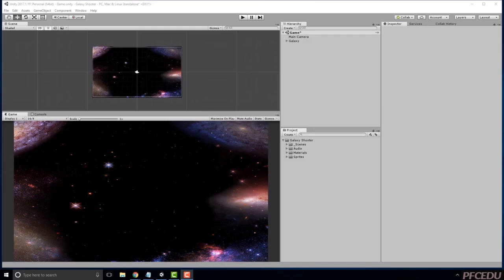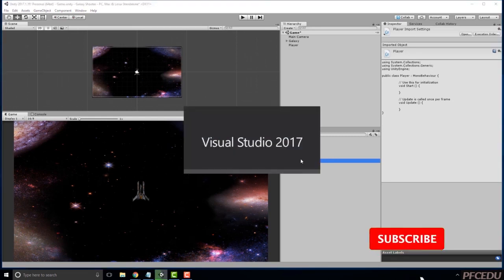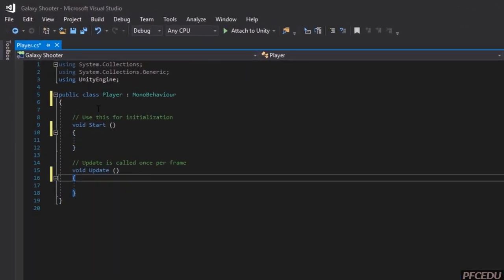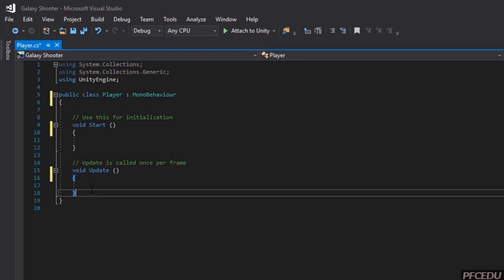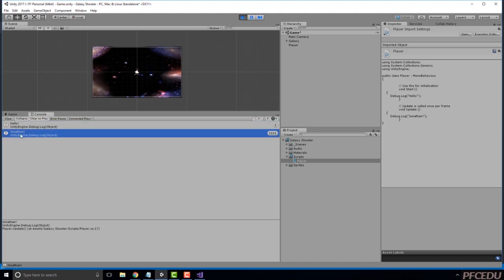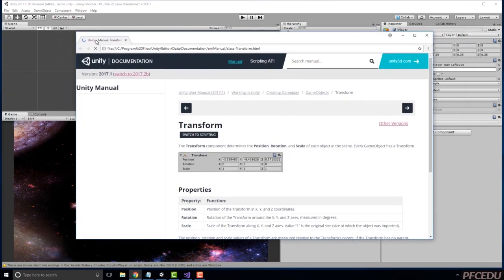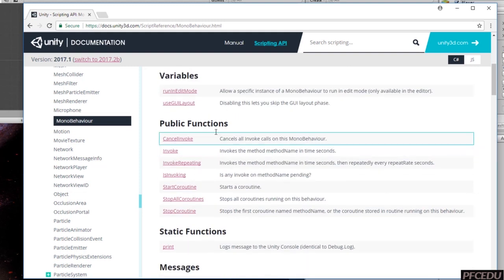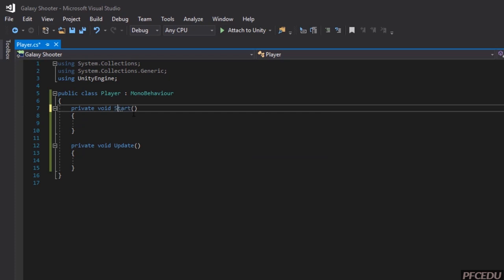Unity Game Development Advance Course | Android Game Development Part4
Unity Game Development Advance Course. This video is the first part of the unity android game development full course. in this video, we discuss the unity game engine and its features, in this advanced game development course we are going to make a galaxy shooter game.